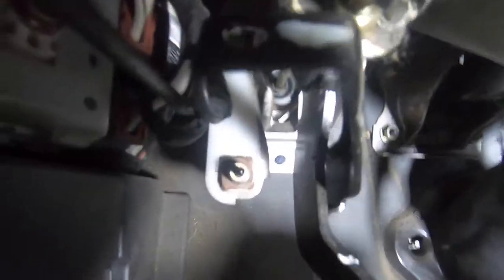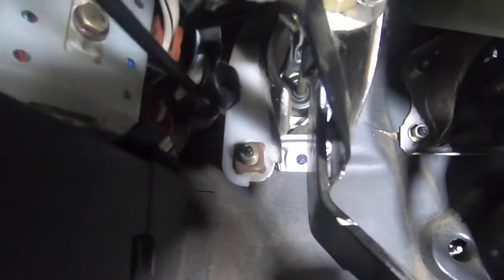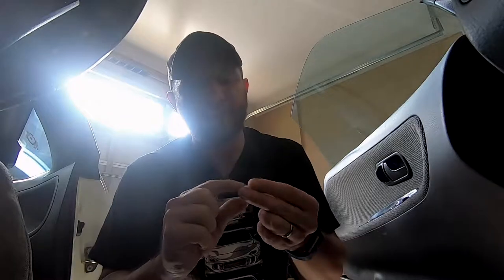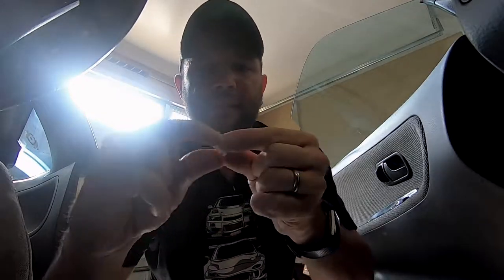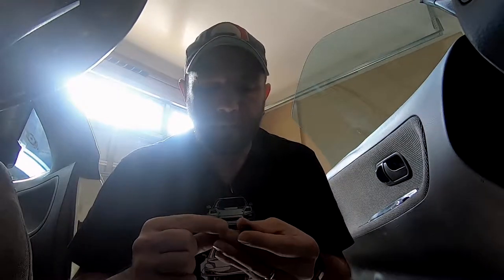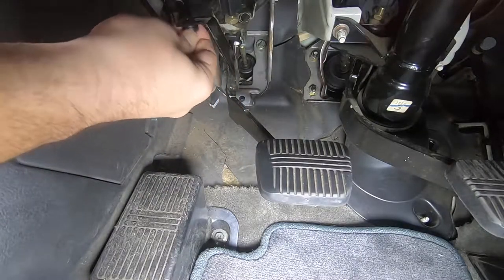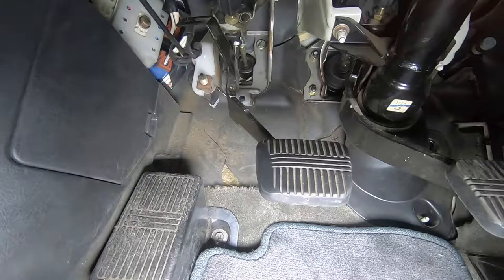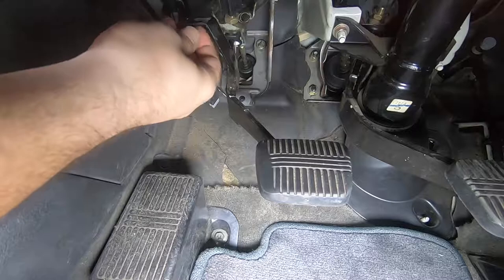Clutch/Brake pedal grommet replacement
In this episode we look at how a little grommet in your clutch pedal can prevent your car from starting, or how the same grommet in the brake pedal can kill your battery by leaving your brake lights illuminated.

The fix is quick and easy with the right parts, but as you'll see in this episode, having the right parts is key!

Keep an eye on the "Wrenching With Woody" YouTube channel for more DIY fixes and footage from Piedmont Drift and RalyGrl events.

All music, audio and video are my original work/creation.